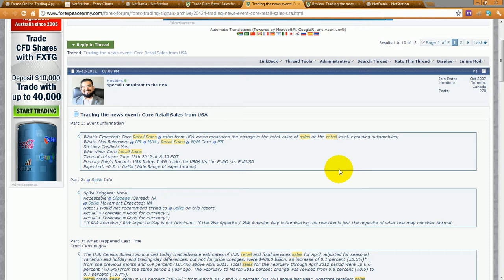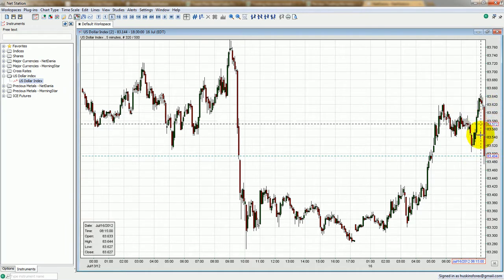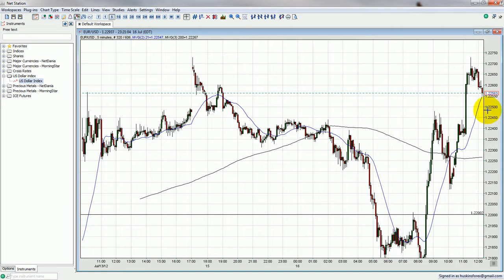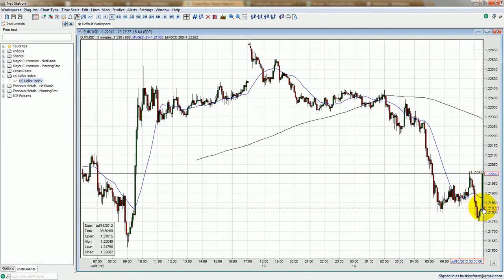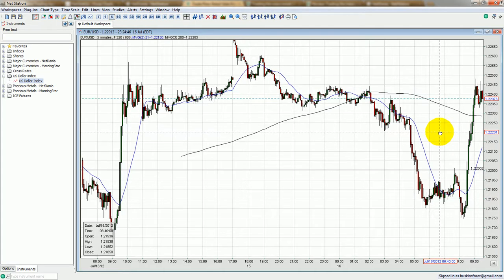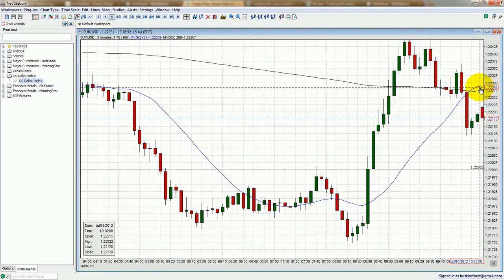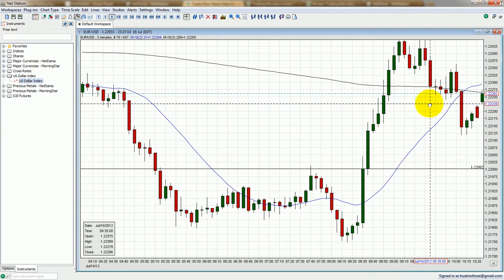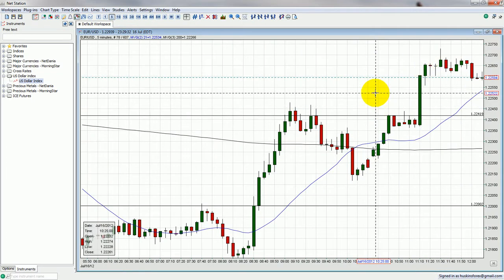fxjust.com explains how he executed the Trade Plan USA Retail Sales